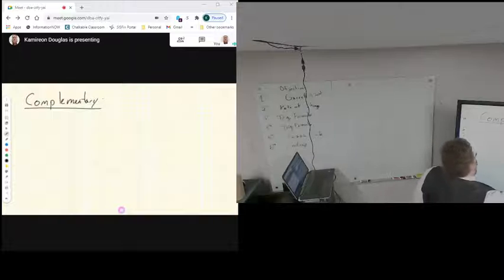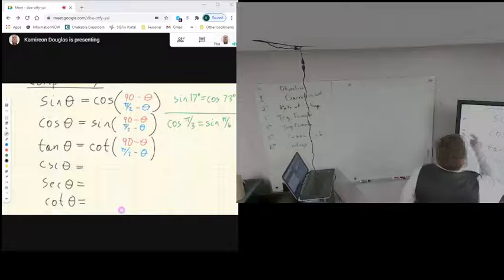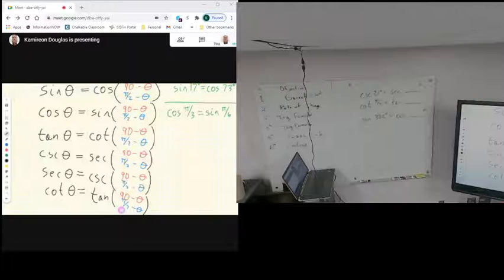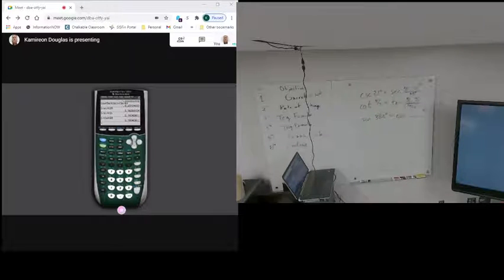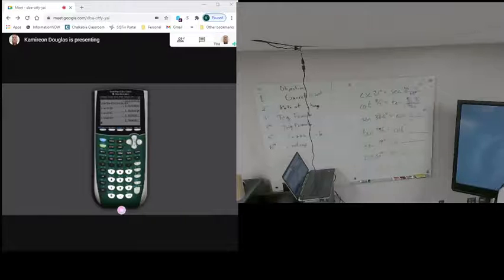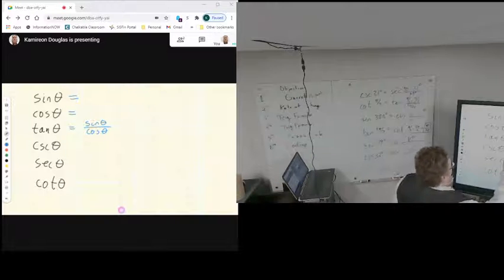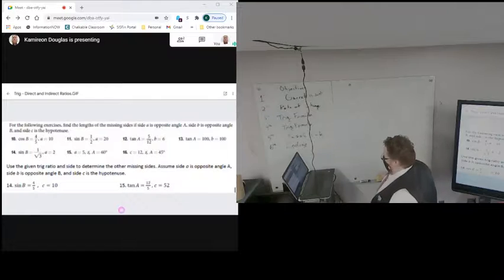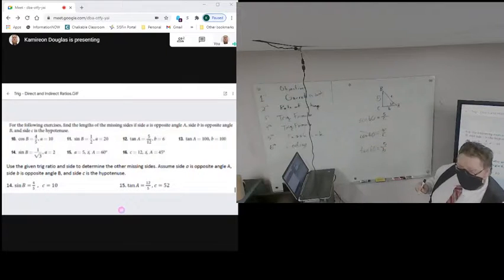Trig 12 15 2020 Complements and Rewriting trig functions